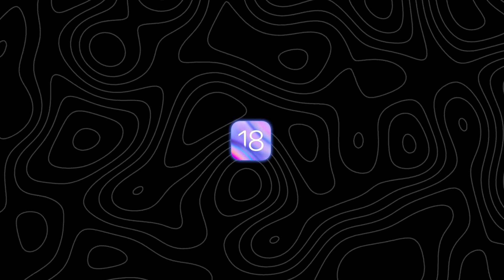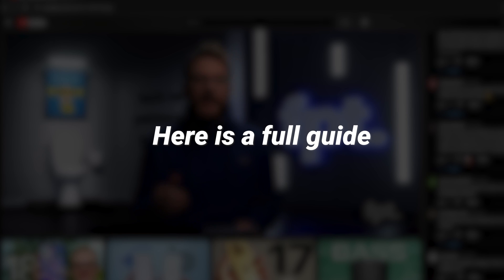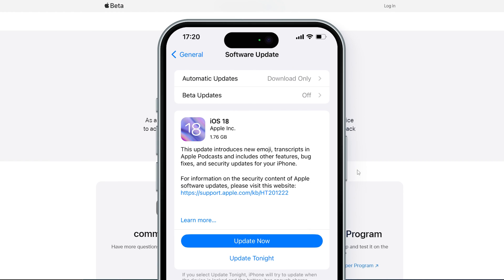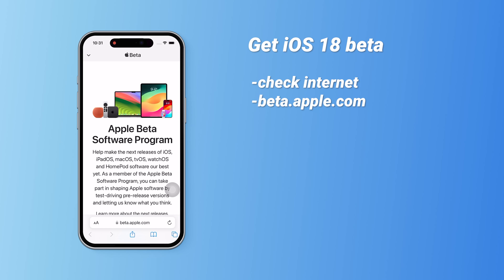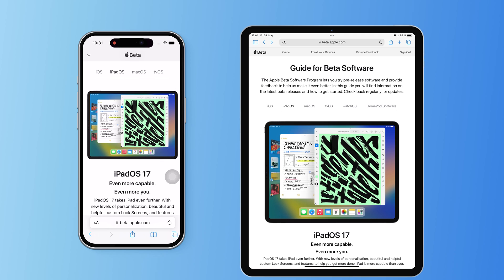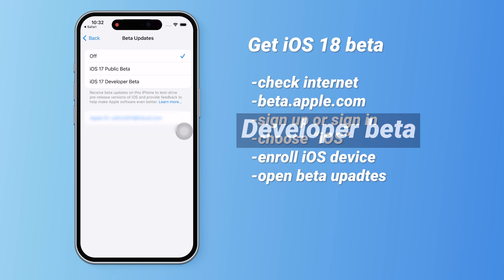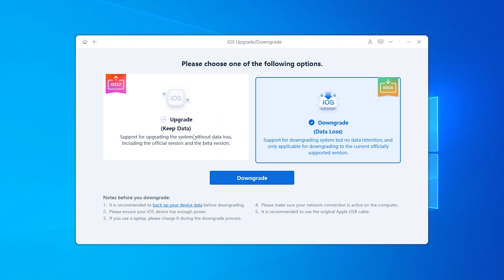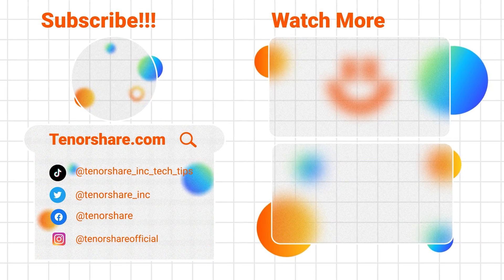iOS 18/26 Beta download on iPhone without Beta Profile Guide - Free & No PC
🚀You can also upgrade/downgrade iOS 18/26 with ReiBoot 🟩 Where to apply: developer.apple.com

[The iOS 18 beta 5 is out now!] When is the iOS 18 beta release date? Can we get the iOS 18 beta as soon as it comes out? YES!! Here is how to update to iOS 18 developer beta or public beta,  you can get the beta update around WWDC 2024( iOS 18 BETA Release Date-June 10). For seamless information on Upgrade or Downgrade ios 18 Beta Easily, let's ride:

👉This video is also Helpful for :
1. How to get an Apple developer account for free
2. Ios 18 developer beta sign-up
3. Your Apple ID is not eligible to use this application at this time
4. Ios 18 developer beta download

⏱TIMESTAMP:
00:00 Introduction to iOS 18 and Its AI Features
00:40 Beta Release and Post-Application info
01:00 How to Apply for iOS 18 Beta
02:05 Enrolling Your iOS Device for Beta Updates
02:35 Alternative for Fast Upgrade or Downgrade

✨Beta Release and Post-Application Steps
●iOS 18 Beta expected during WWDC24 on June 10.
●Apply for the beta program to receive the iOS 18 beta update notification shortly after the event.

👉How to Apply for iOS 18 Beta
1. Ensure a stable internet connection.
2. Open Safari and go to beta.apple.com.
3. Sign up or sign in with your Apple ID.
4. Use Face ID to log in and access the guide page.
5. Download beta versions of iOS, iPadOS, macOS, and tvOS.
-Enrolling Your iOS Device for Beta Updates
1. Scroll to the 'Get Started' section and click 'Enroll your iOS device.'
2. On the enroll page, click 'open beta updates.'
3. Go to 'Software Update' in system settings and select 'Developer Data' for the latest iOS 18 version.

Alternative for Fast Upgrade or Downgrade
●If you encounter issues or bugs, use Tenorshare ReiBoot for quick upgrades or downgrades, including the latest beta versions.